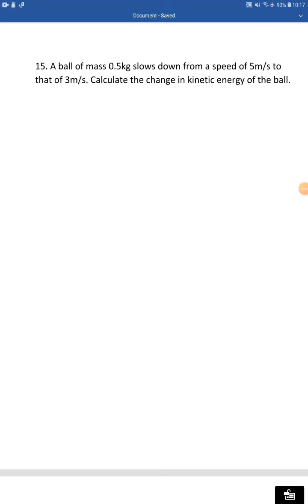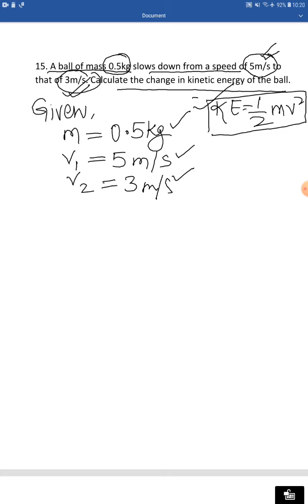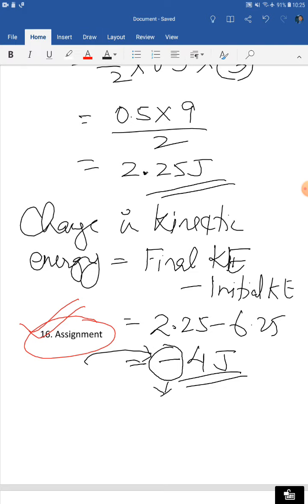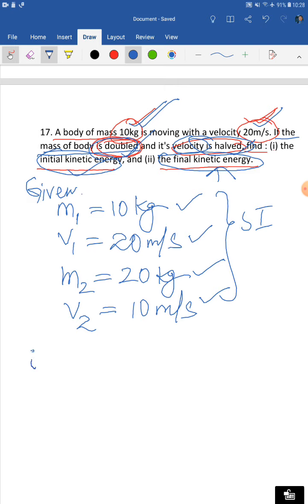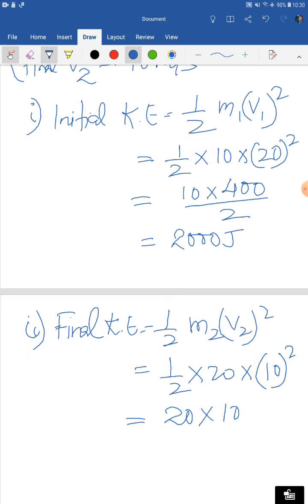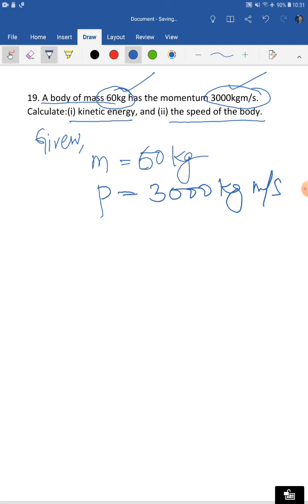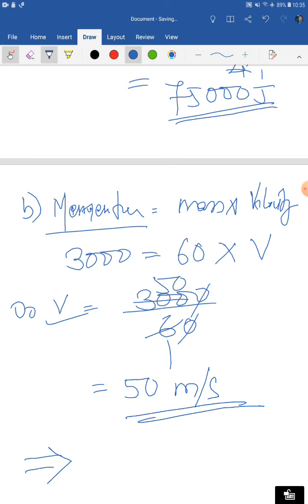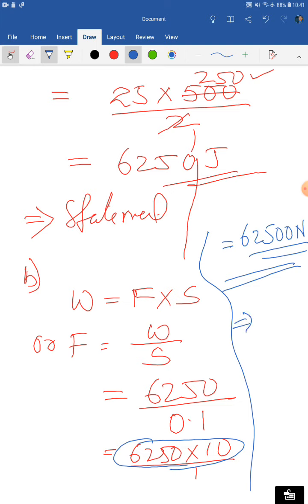ICSE PHYSICS 10: WORK, ENERGY AND POWER: NUMERICALS ON POTENTIAL AND KINETIC ENERGY PART II